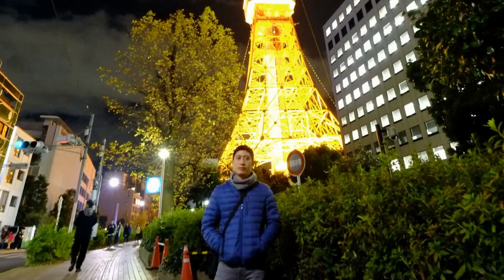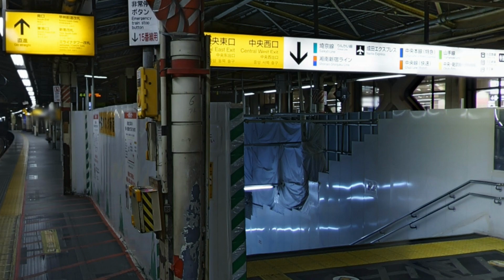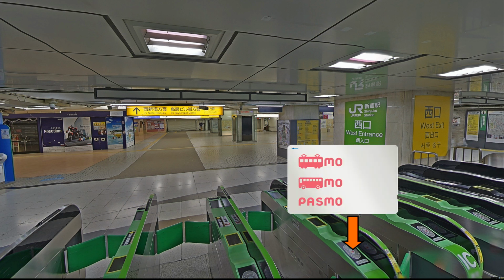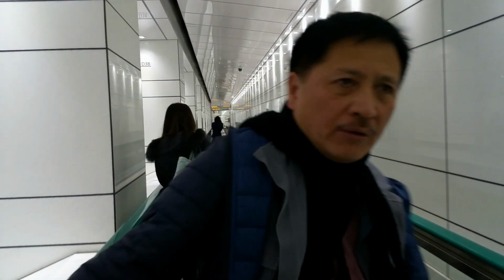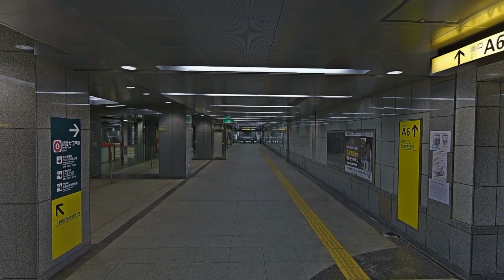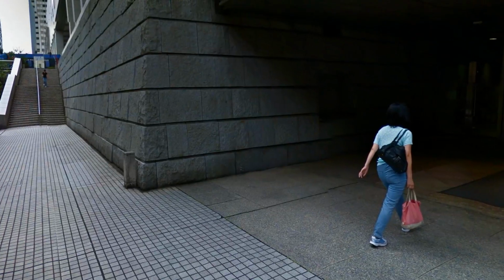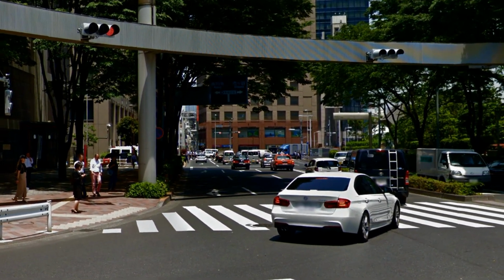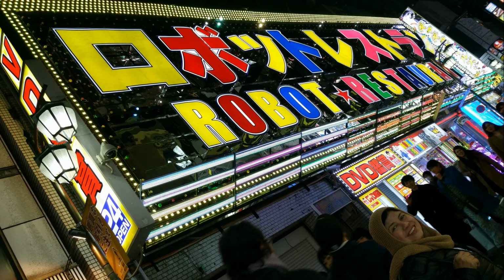Free View of Tokyo Skyline on Tokyo Metro Government Office Building and Walking Tour of Shinjuku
This video is a complete guide on how to ride the Metro Train and walk the underground passageway to enjoy a view of Tokyo's Skyline on the top of the Tokyo Metropolitan Government Office building all FREE of Charge. Also shows how to walk to the famous icons of Shinjuku which are the Love Object and the Giant Monster GODZILLA.  You can now watch a video playlist of our Tour of Japan

The important Links to be used in this video are the following:
1.